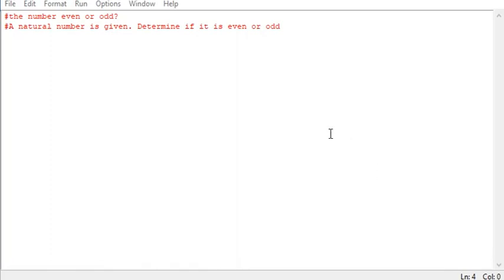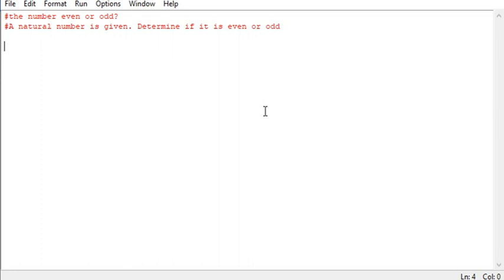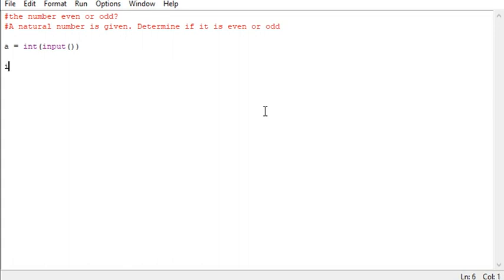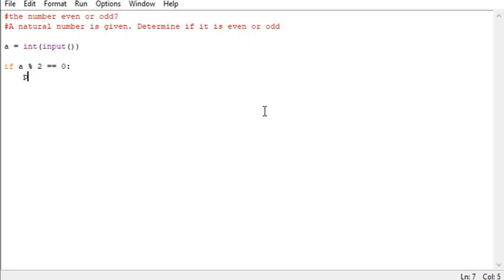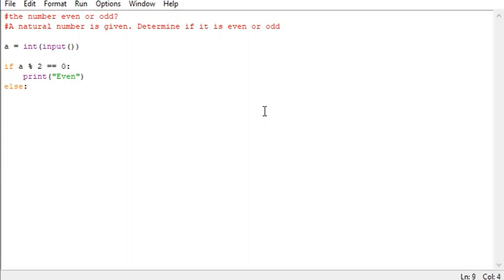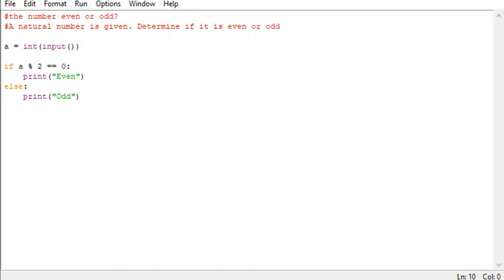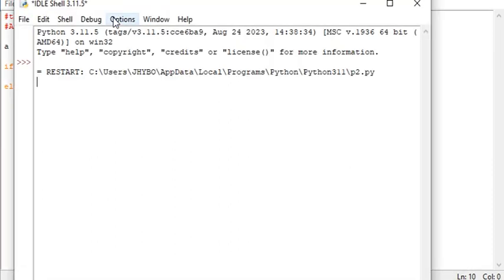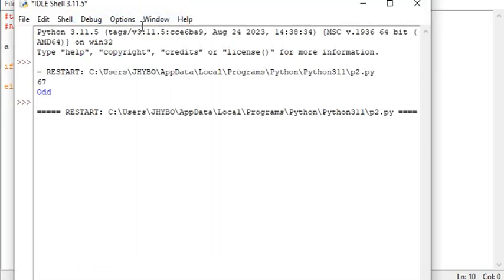python program to check for even or odd numbers